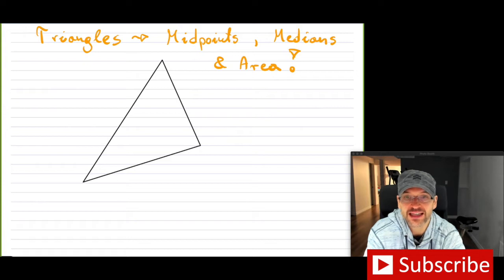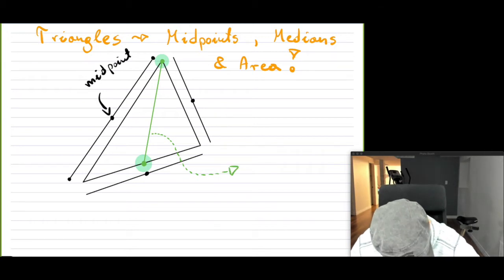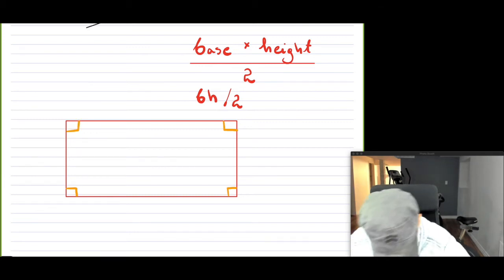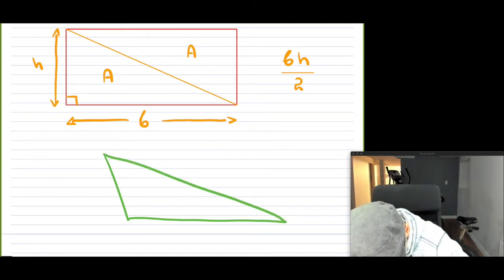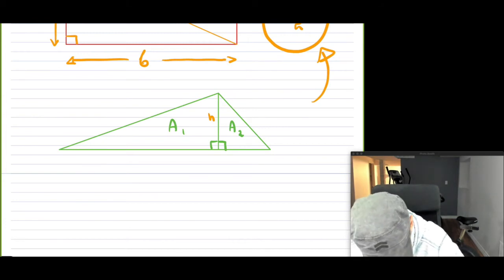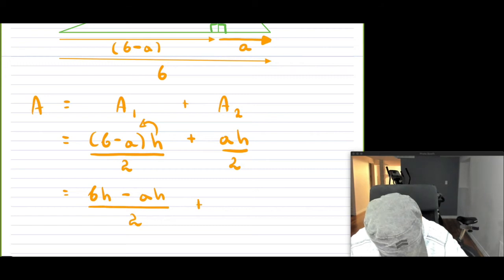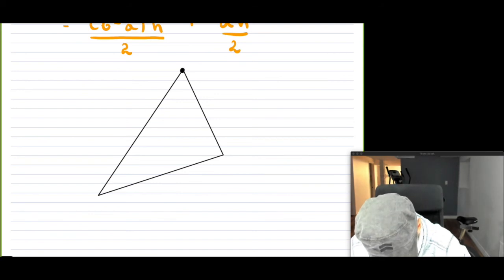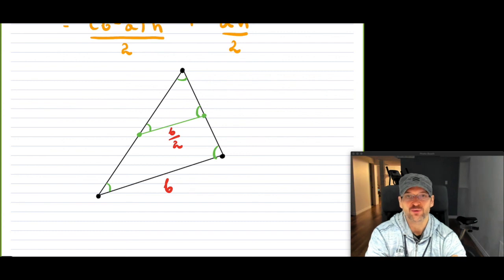Grade 9 Math - Triangles, Medians, Midpoints, and Area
The next video in the series of relationships of polygons! This video covers medians and midpoints in triangles. In addition it shows why the area of a triangle is (base x height) / 2.

Enjoy! All niners should be familiar with this material once they finish Grade 9 math!